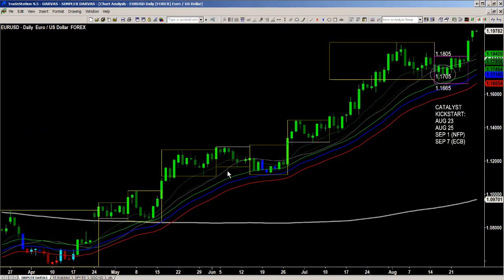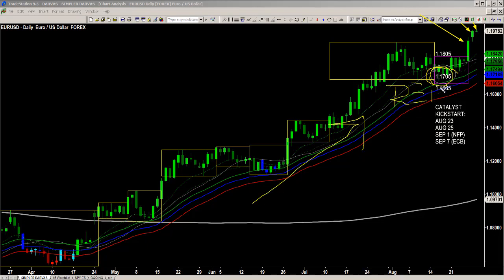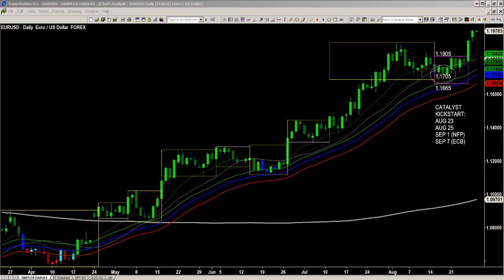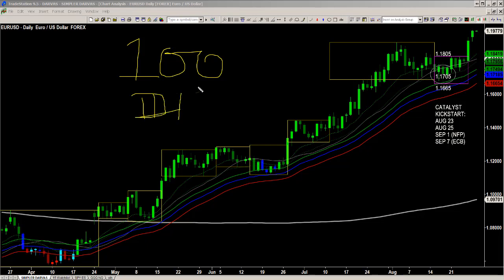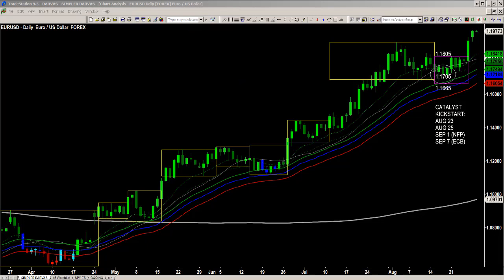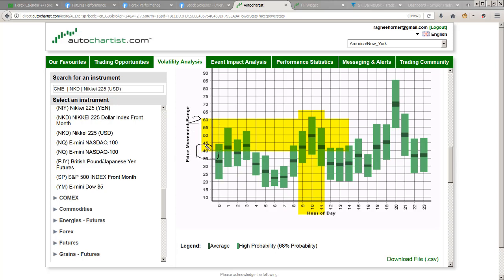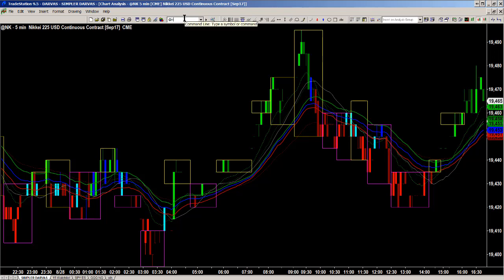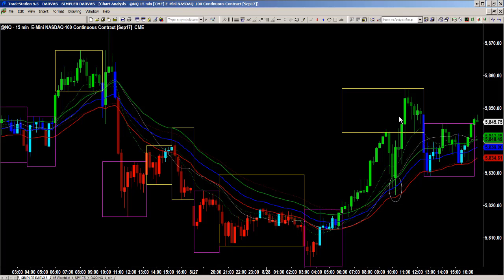Simpler Futures: How to Take Profit (when you can, not when you have to!)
Three setups and three ways to manage each. Take a look at the intraday plays and management of the Naz and Nikkei as well as what to do now with the euro.